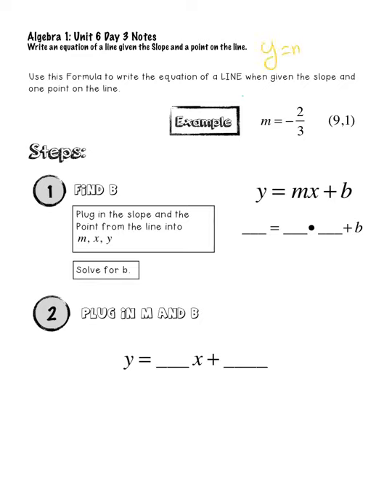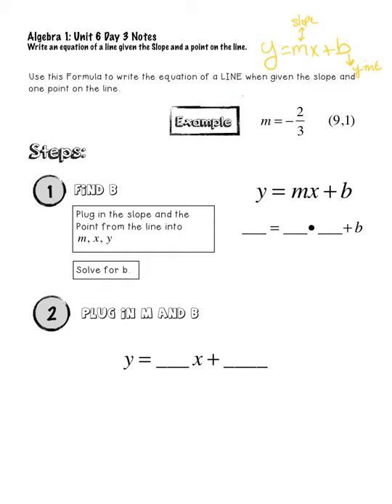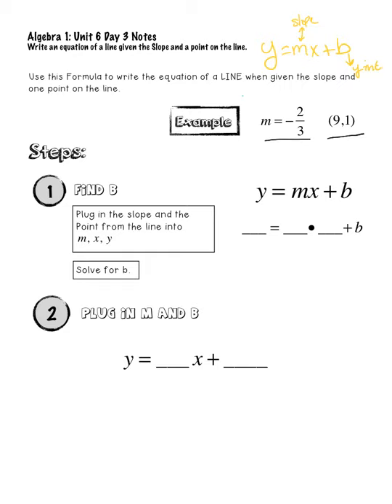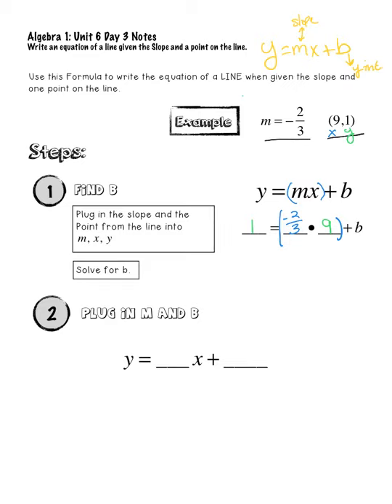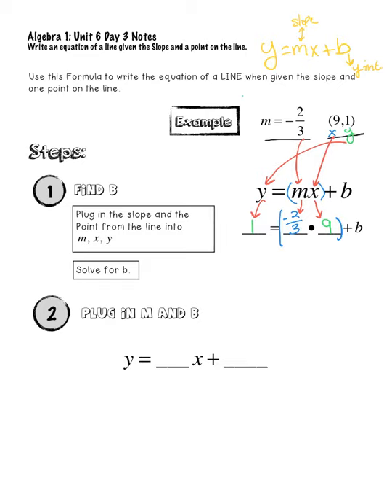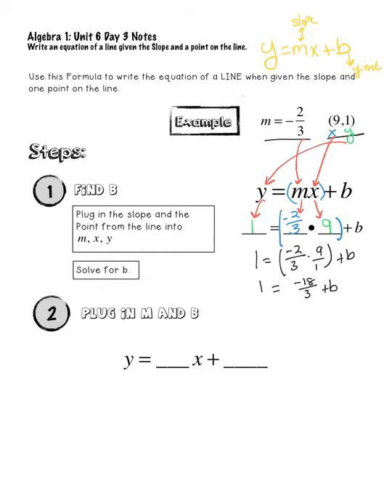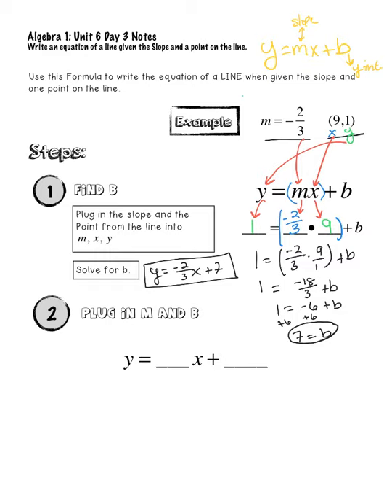Algebra 1-Unit 6 Given Slope & Another Point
An easy way to write a linear equation given the slope and a point. This project was created with Explain Everything™ Interactive Whiteboard for iPad.